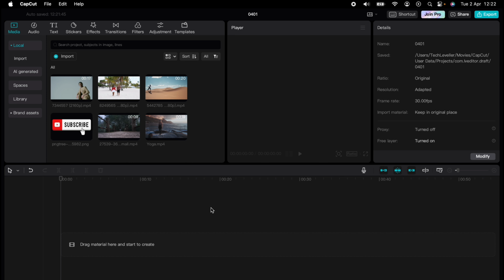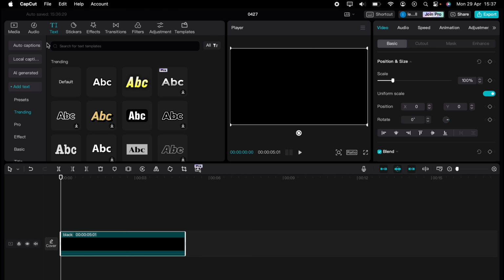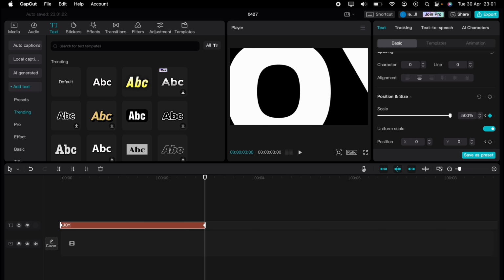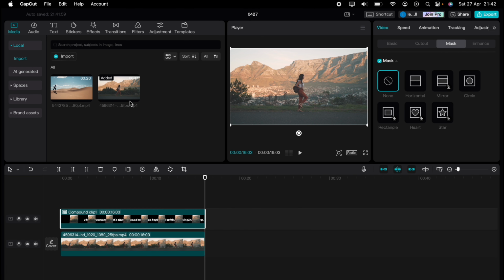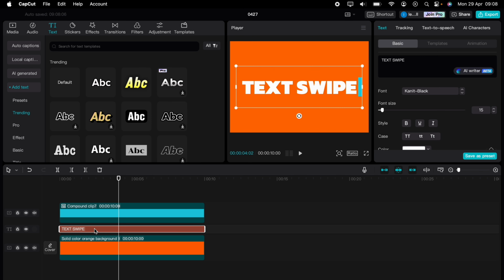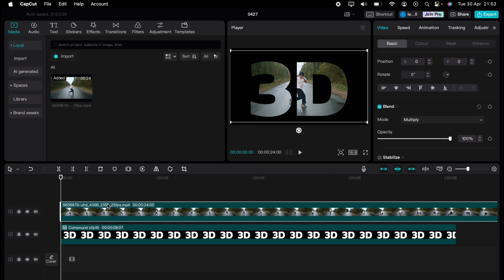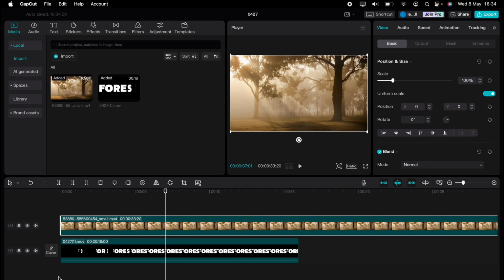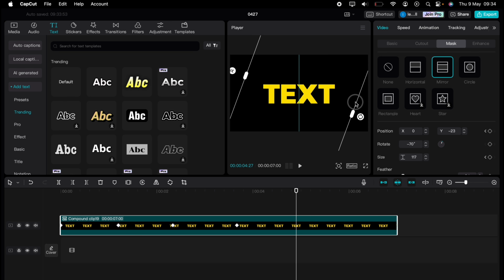Want Your YouTube Videos to Stand Out Try These CapCut Text Effects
If you want to learn how to edit your videos using CapCut, this is the video for you. I’ll be covering ways you can make your YouTube Videos Stand Out with These CapCut Text Effects for CapCut on PC & MAC so when you finish this video, you can get started editing right away.